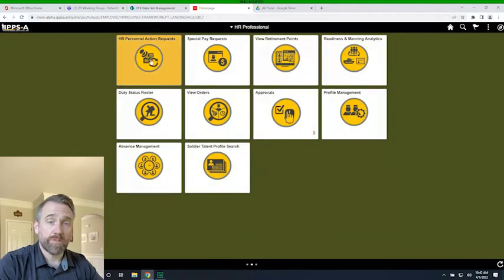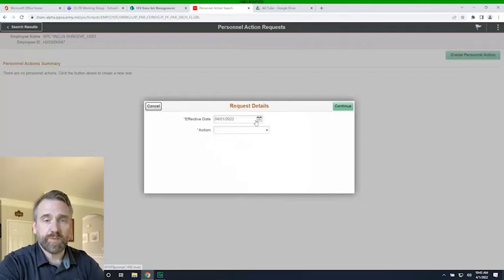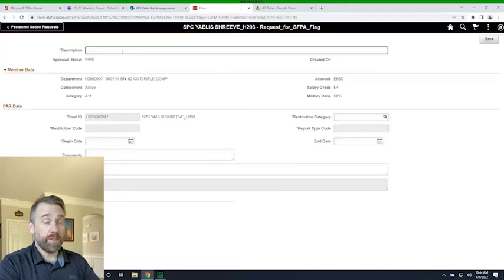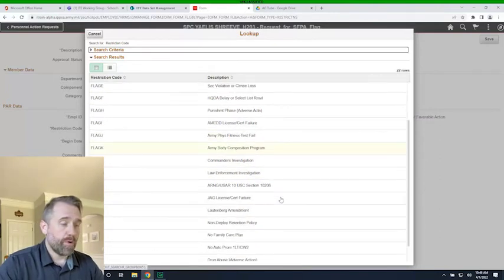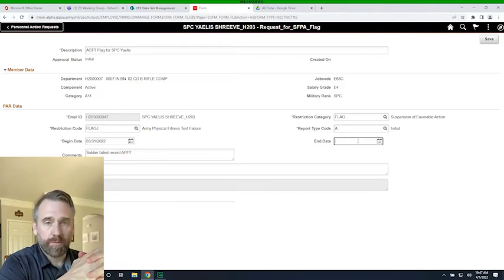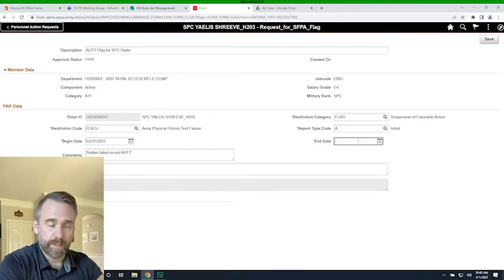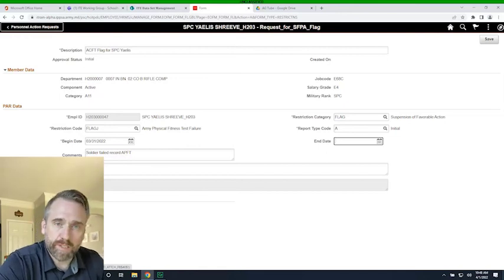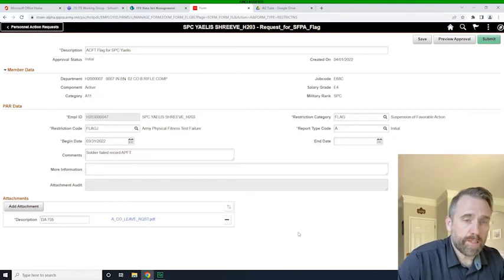Initiate a Flag | IPPS-A R3 | CDR, MNGR & HR PROs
@IPPSA is coming and there is a very simple process of initiating a flag in IPPS-A R3 for Commanders, Manager and HR Professionals-- at the Company and S1 level.

Video begins at 00:44